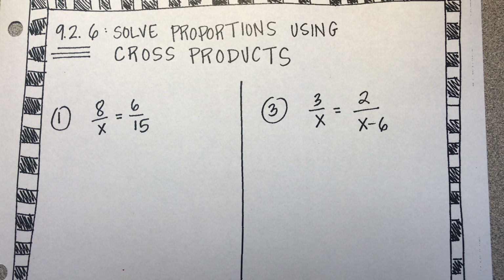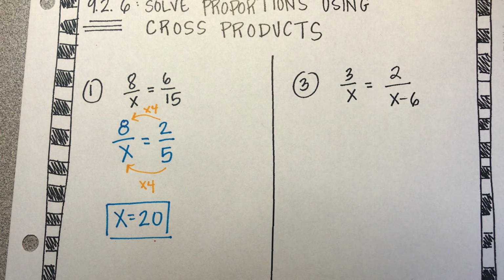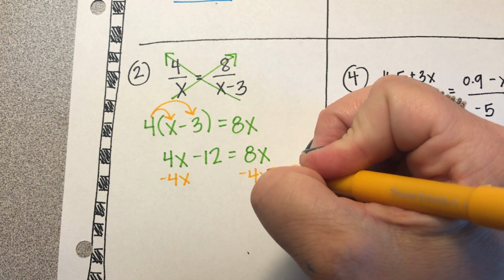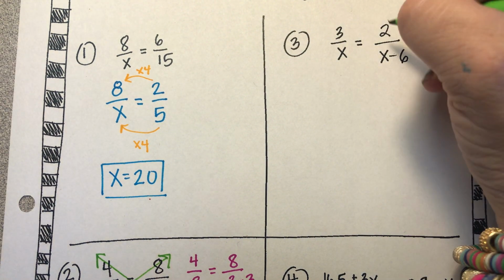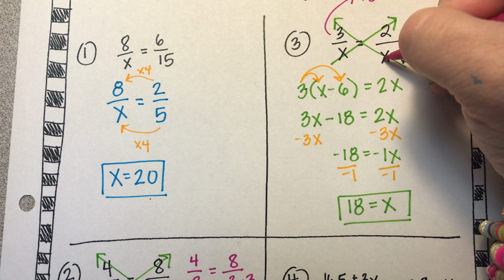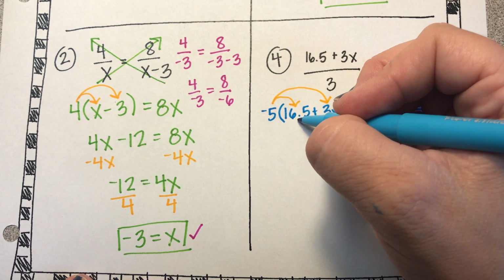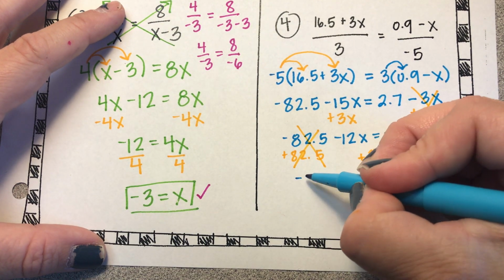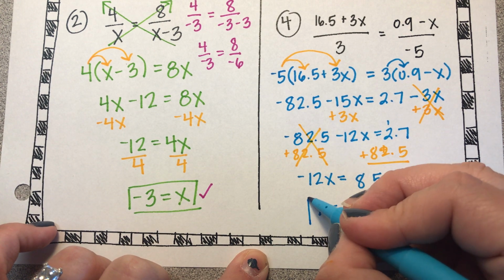9.2.7 solving using cross products